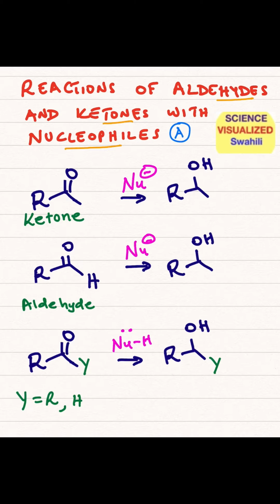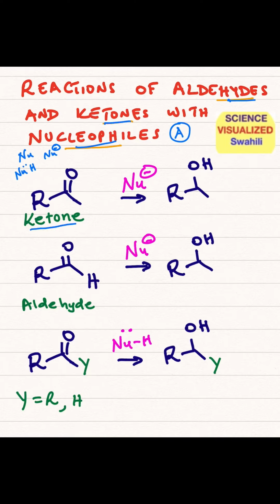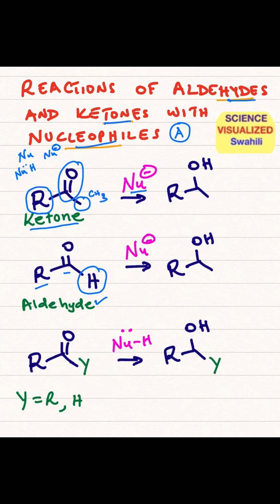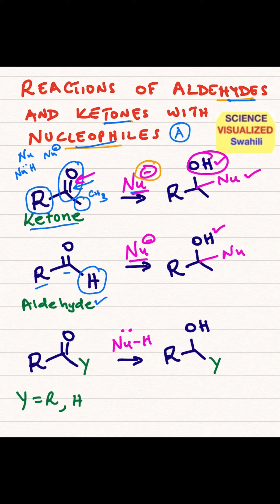A. Reactions of Aldehydes and Ketones with Nucleophiles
Part 1: We present the firs part of the reactions of Aldehydes and Ketones with Nucleophiles.